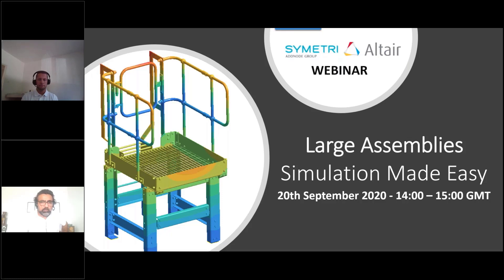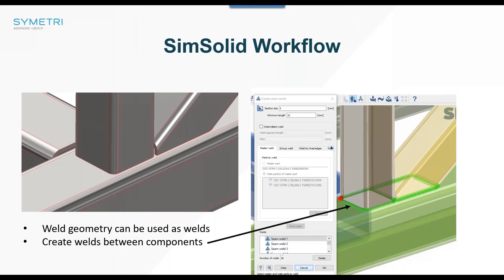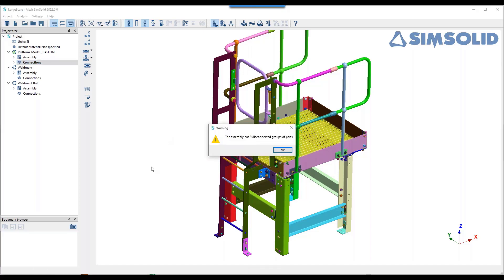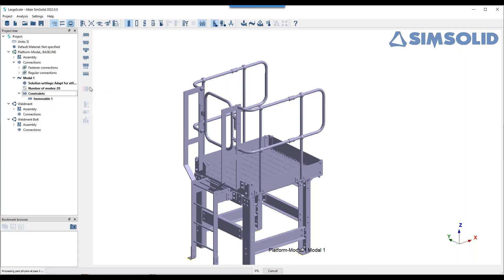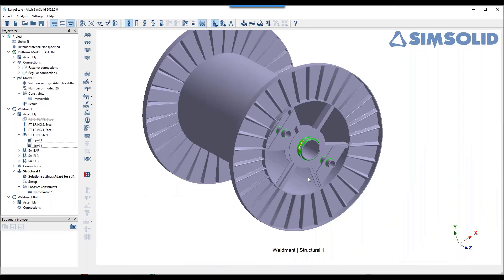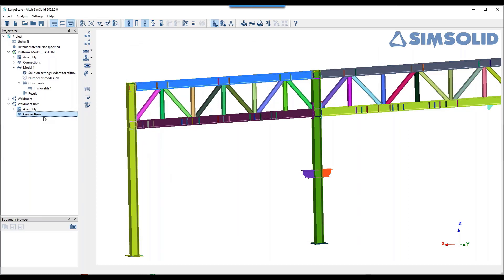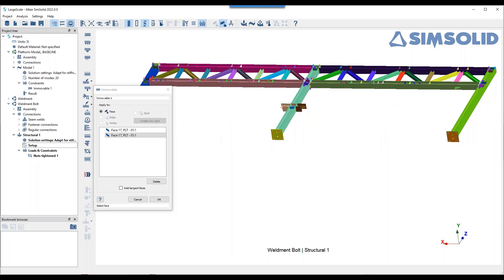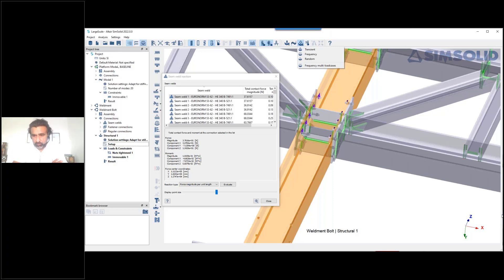Large Assemblies - Simulation Made Easy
In this on-demand webinar recording, Wasim Younis, Symetri Simulation Specialist introduces simulation capabilities from Altair SimSolid.

The webinar shows how Altair SimSolid excels in analysing large structures without the need to simplify.

• How easy it is to set up analyses in SimSolid including creating welds.
• SimSolid working on fully detailed large-scale models
• How fast SimSolid calculates/generates results